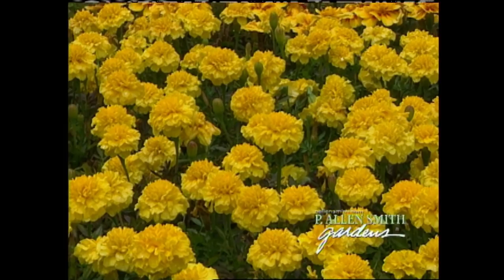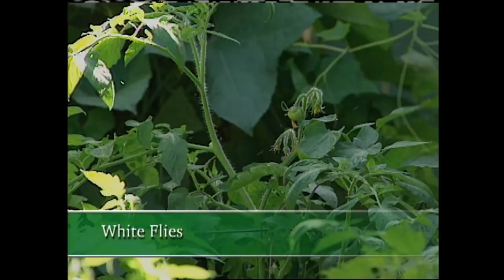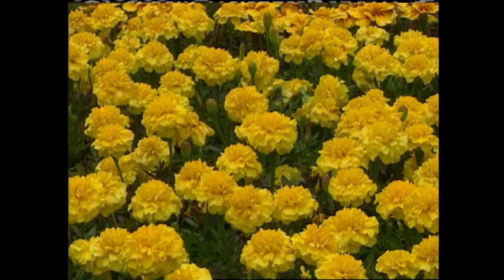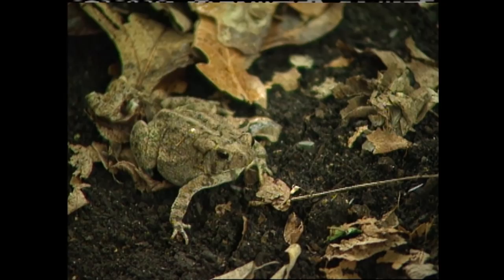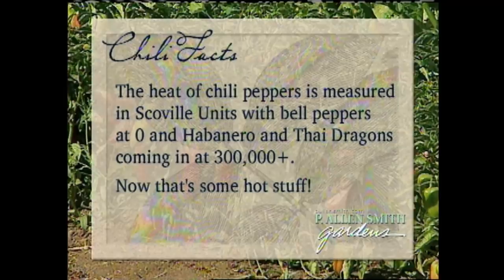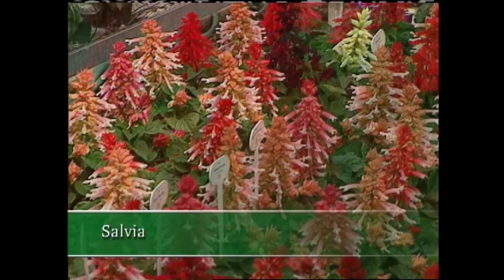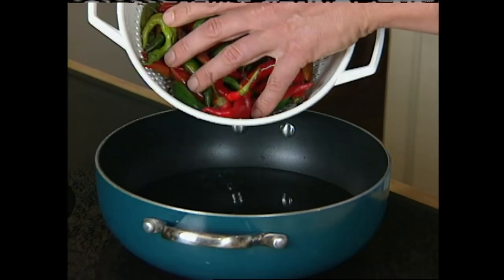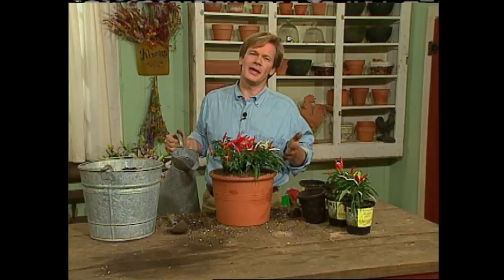Pest Control in the Garden | Garden Style (418)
On this episode of Garden Style, host P. Allen Smith  Allen looks at some ways to prevent bugs from ruining the garden. Also learn how gold fish and frogs can be helpful in protecting your garden.

Topics Include
How ducks benefit garden pest control
How to treat plants with white flies
Benefits of Marigolds in Pest Control
Planting Petunias & Gazanias
Benefits of Toads & Goldfish for pest control
Using hot peppers for pest control
Chickens in the Garden
Saliva Varieties